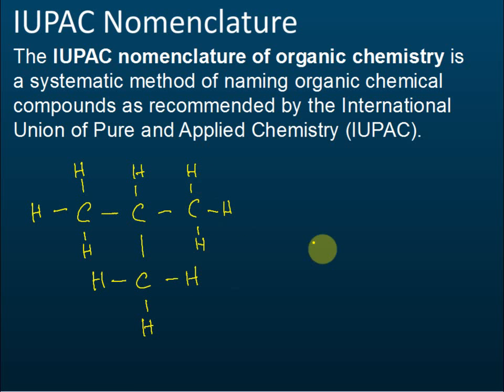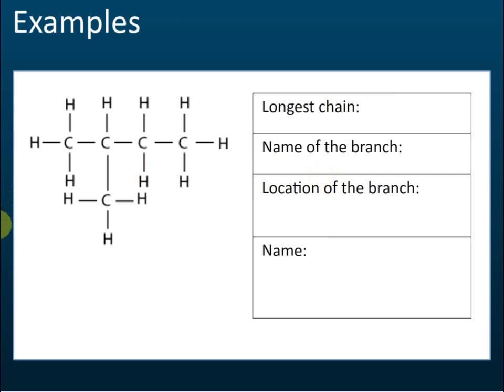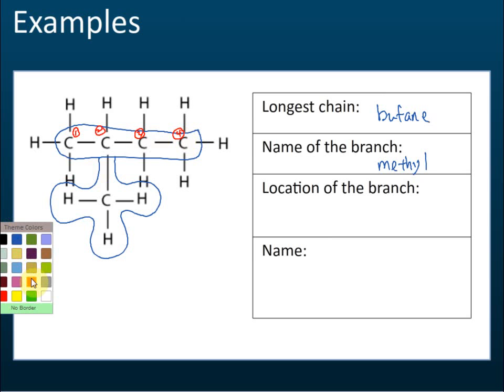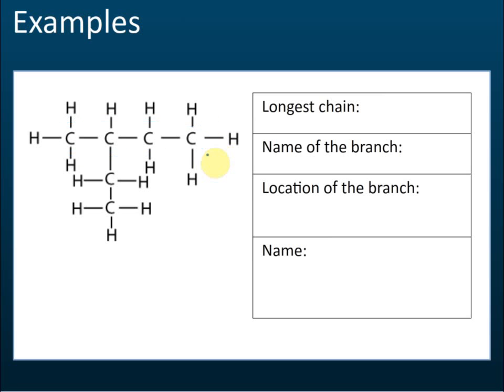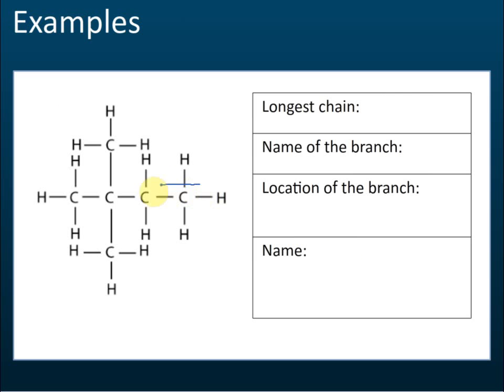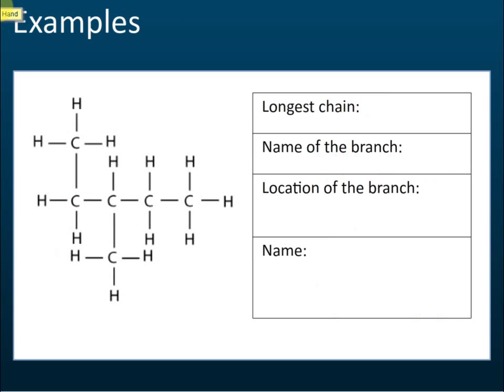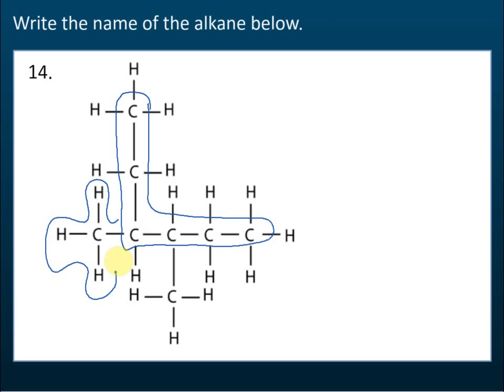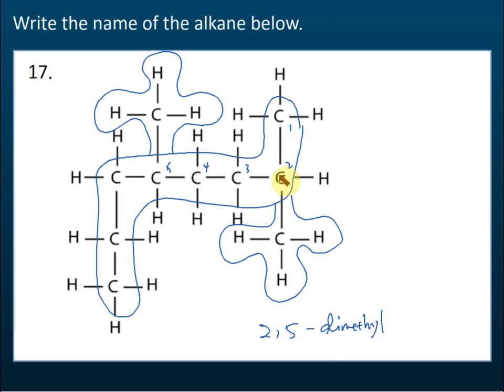IUPAC Nomenclature of Alkane | Carbon Compound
Chemistry Form 5 kssm Chapter 2 Carbon Compound